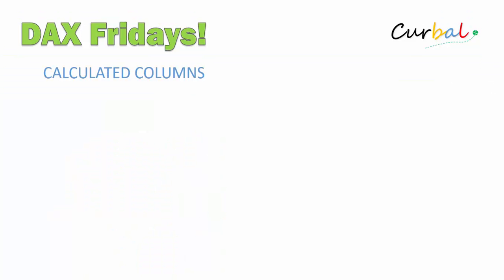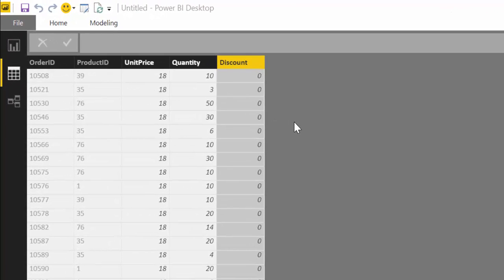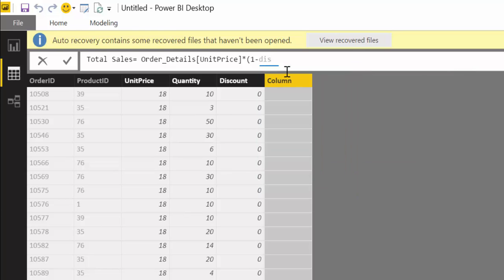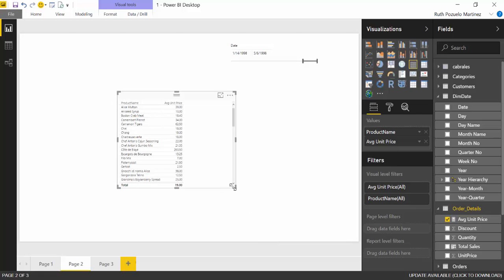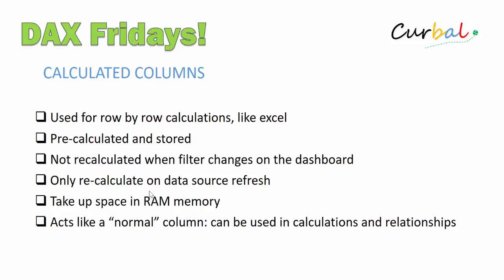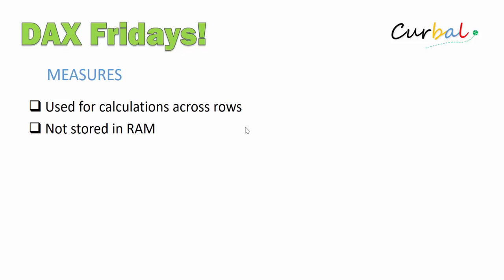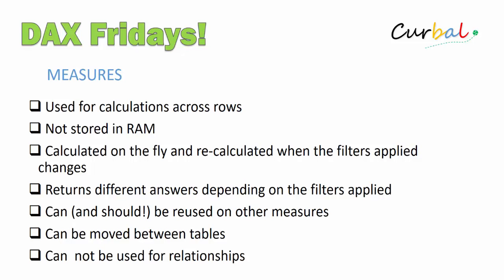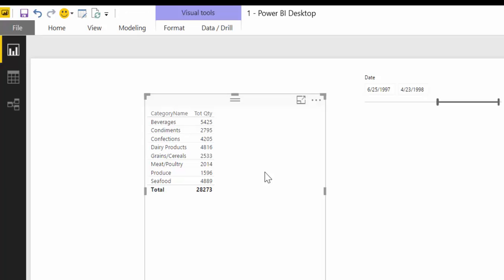DAX Fridays! #46: What is the difference between calculated column and measure in Power BI?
In today's video, we will learn the difference between a calculated column and a calculated measure. Enjoy!